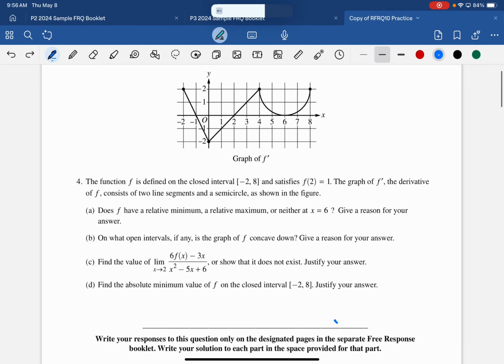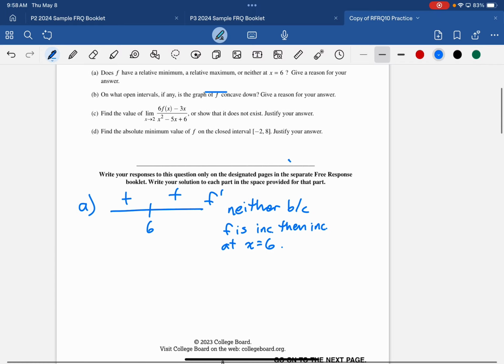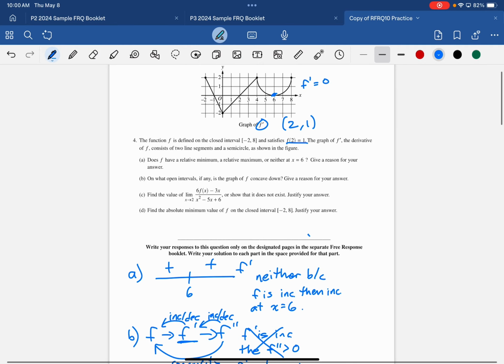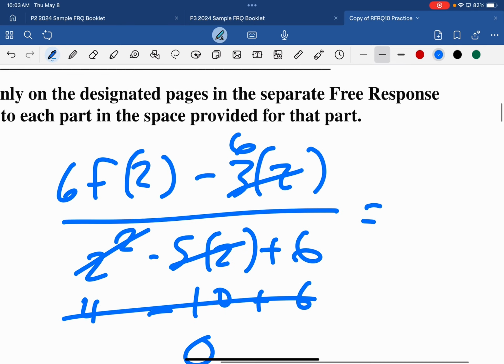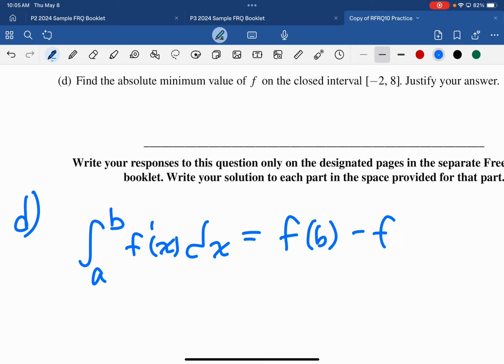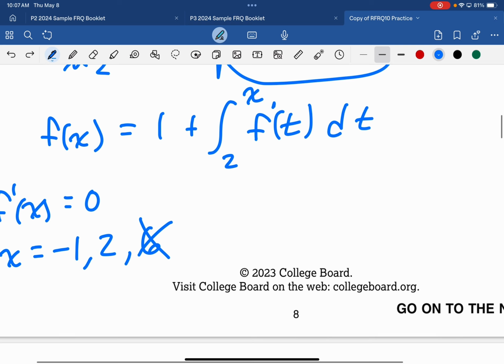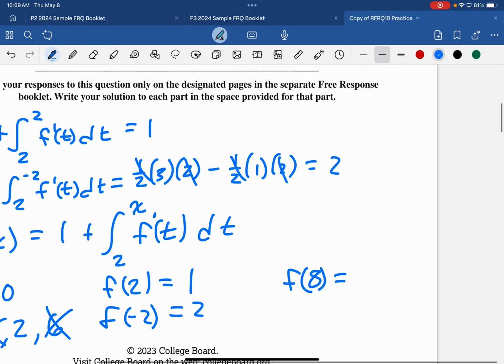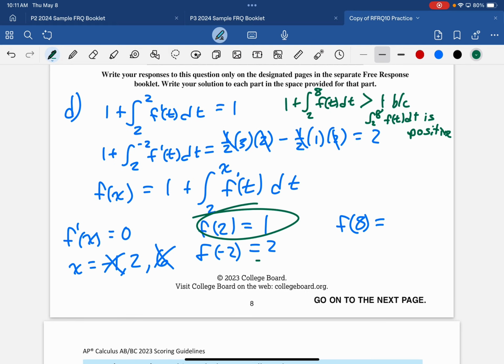RFRQ10 rate graph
2023 FRQs 4